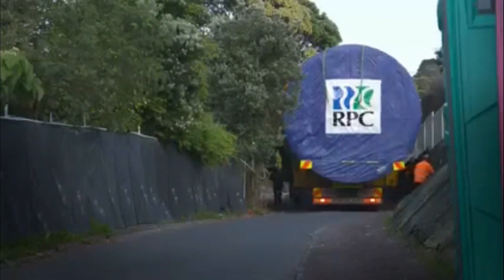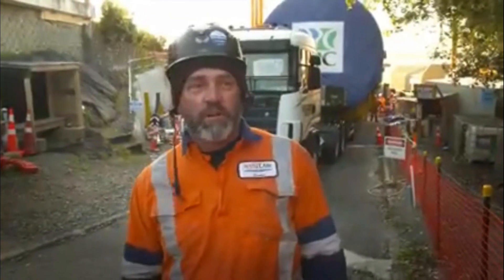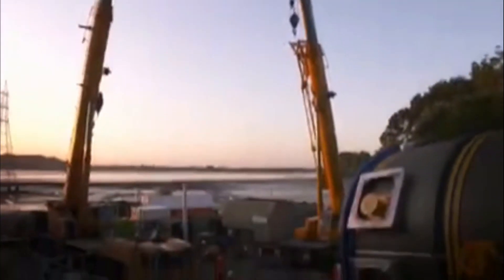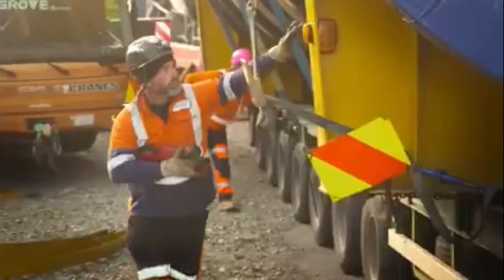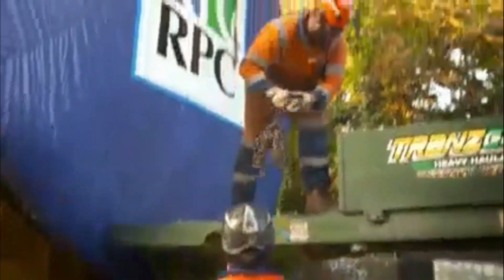Watercare's Central Interceptor , Pt 14 , Dominica and Shaft Liners .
Breakthrough at Miranda Reserve plus the arrival of the tunnel Liners .

Videos and Pictures are from Watercare's FB Page .